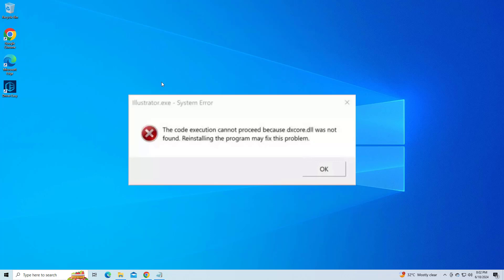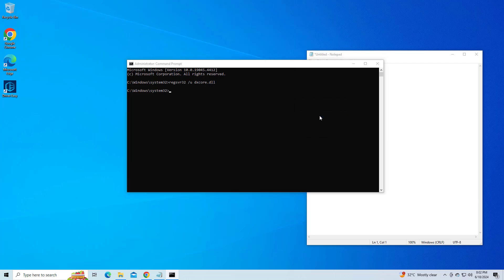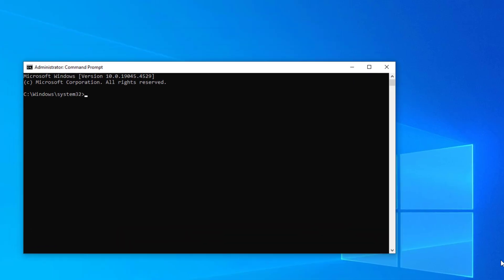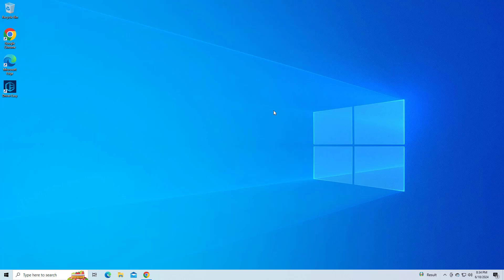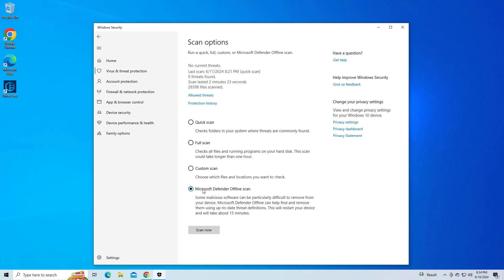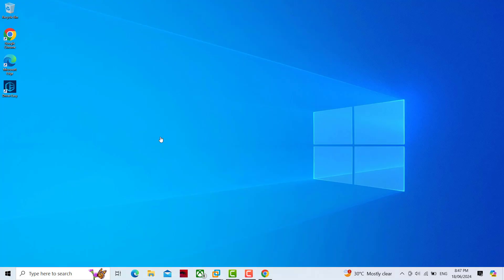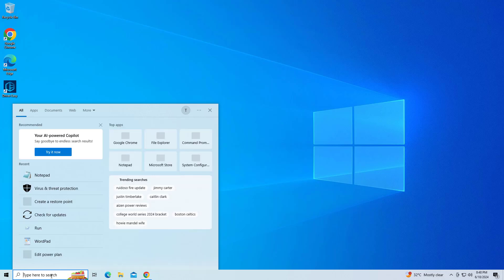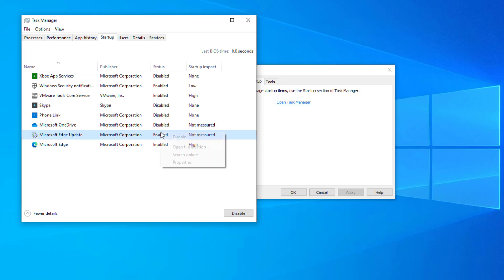Fix "dxcore.dll is either not designed to run on Windows or it contains an error" | Quick fix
cmd:
regsvr32 /u dxcore.dll
regsvr32 /i dxcore.dll
cmd:
sfc /scannow